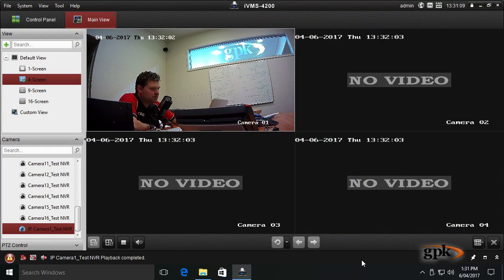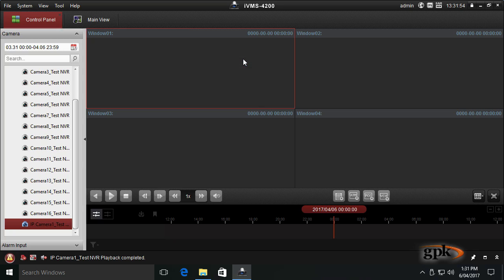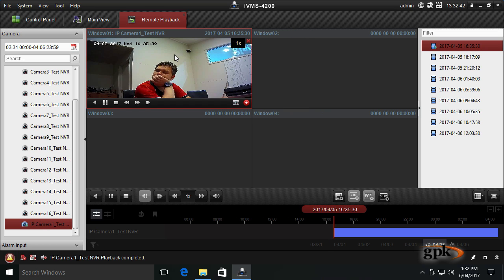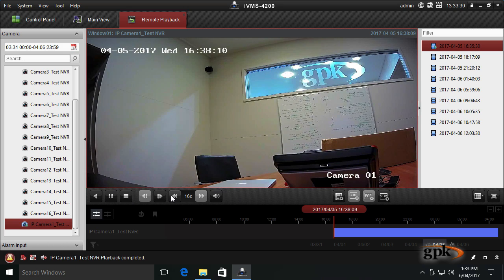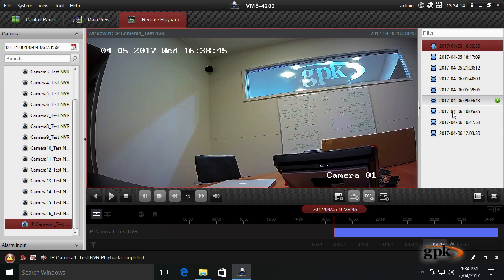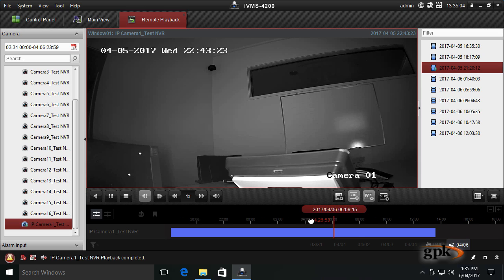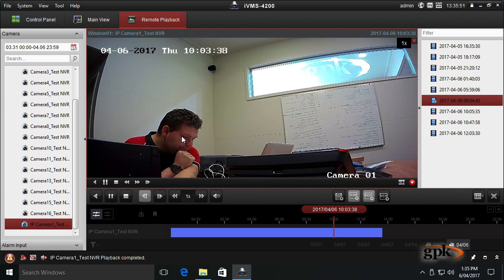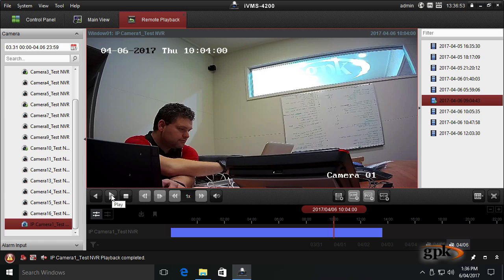How to: Playback footage using the Hikvision iVMS software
This tutorial walks through playing back recorded footage using the Hikvision iVMS software.